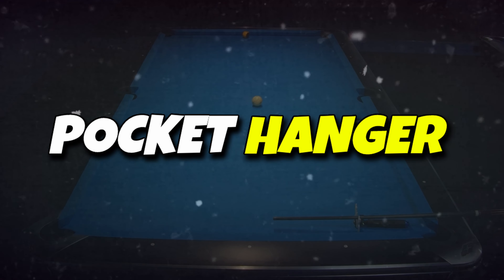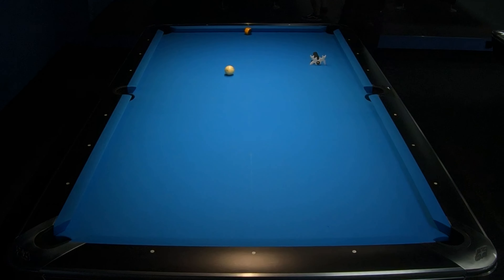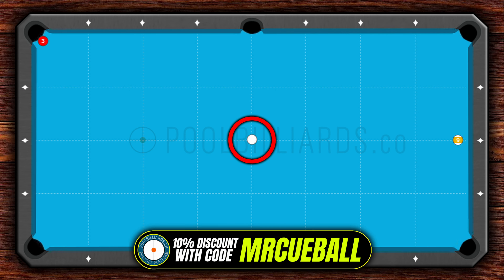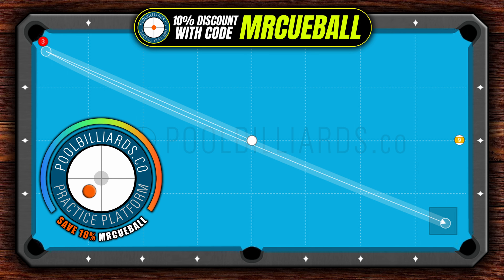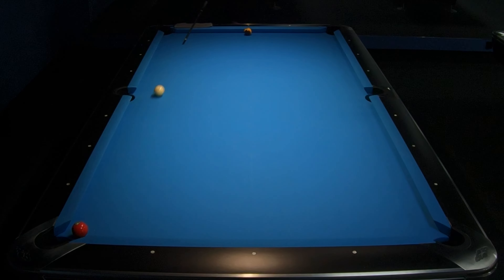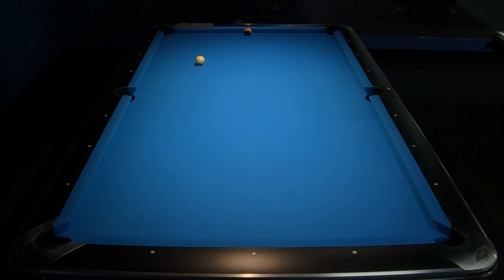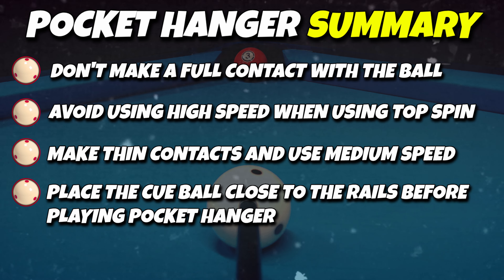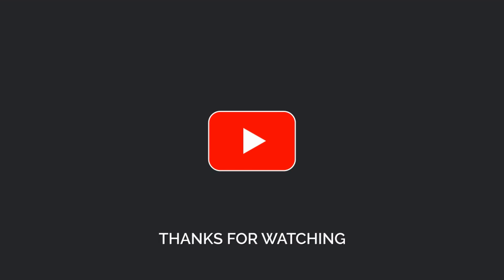HOW To Play The POCKET HANGER In Pool? | The ULTIMATE Guide For BEGINNERS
Learn how to play pocket hanger in pool. In this complete guide for beginners I will explain you you step by step what is pocket hanger and what you should do to play this kind of ball correctly.
⏱️Time Chapters⏱️

0:00 - Intro
0:14 - What's to come?
1:02 - Definition of pocket hanger
1:49 - Examples of pocket hangers
3:11 - How to play pocket hanger?
3:54 - Situation #1
6:00 - Situation #2
7:06 - Situation #3
9:07 - 9-Ball Situation Analysis
10:20 - Pocket Hanger Summary
10:54 - Practice Exercise
12:22 - Thanks and conclusion